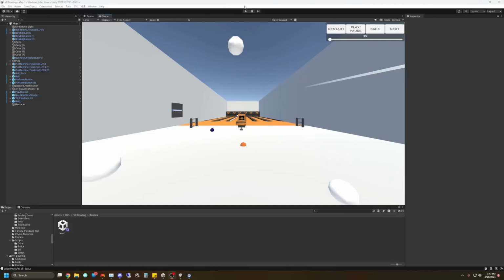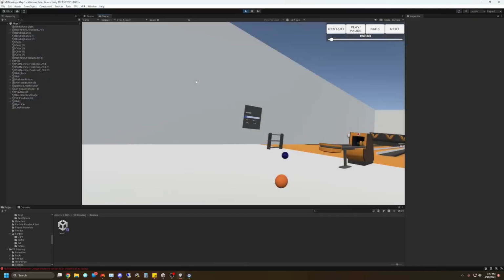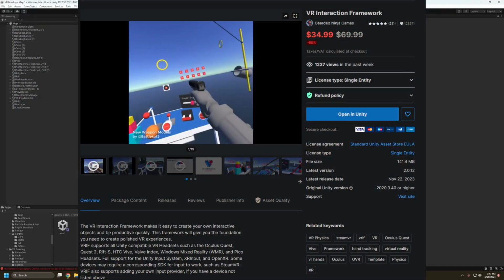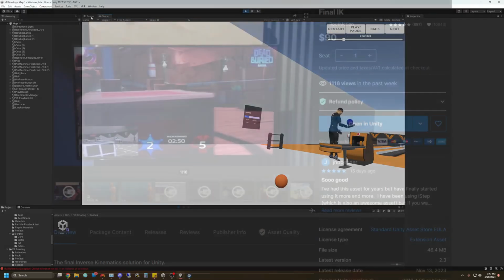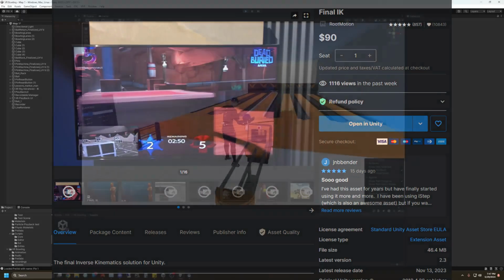Recorder: Real VR Project Example.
Recorder is a powerful tool for recording the scene play for Unity. It is easy to use. Select the properties from any component you want to record, and Recorder will take care of the rest of the dirty job. A nice CSV file will also be generated. You can use the CSV file to do further analysis. The CSV file is also used to replay the scene. In replay mode, you can even select whether to play the recorded properties during runtime.

0:00 - intro
0:26 - sample recording 1
1:04 - game object setup
1:31 - real life vs recording
2:07 - viewing recordings in VR